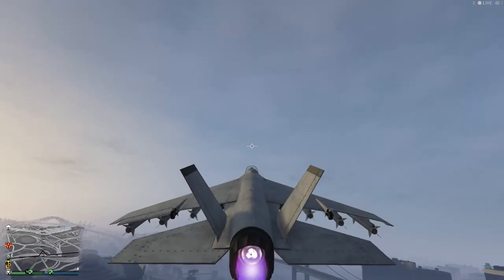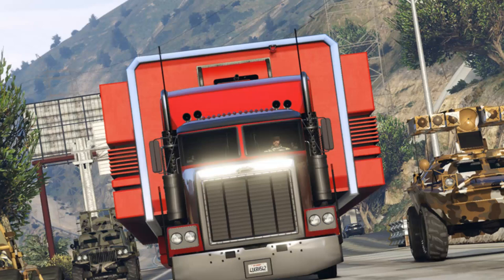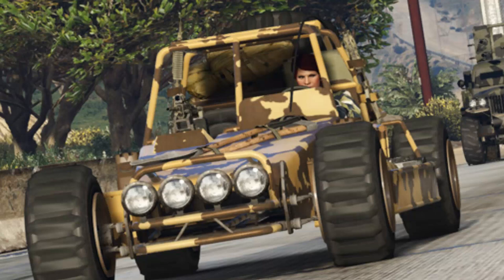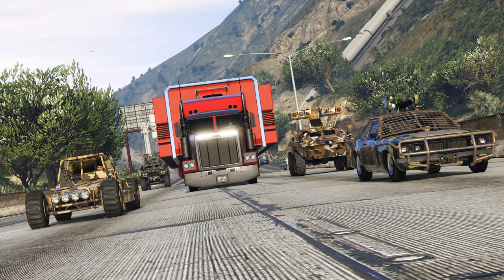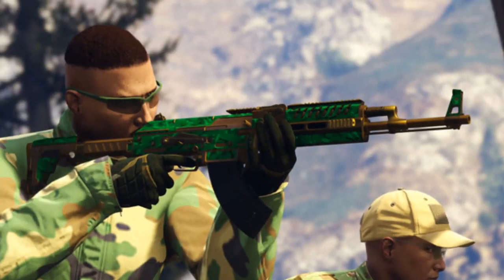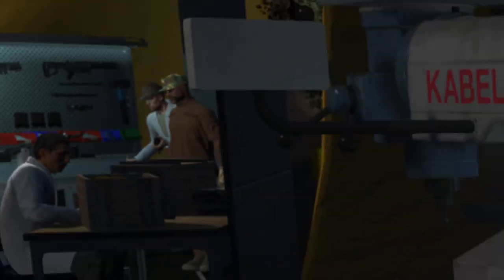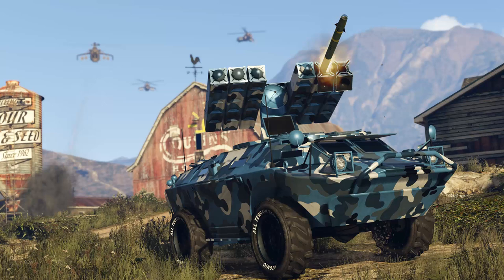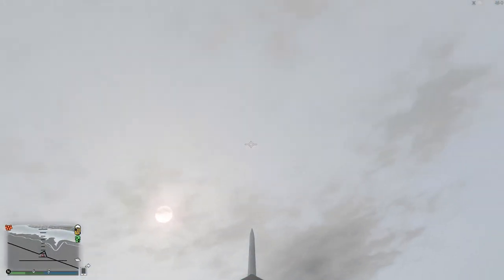MORE GUNRUNNING PICTURES! - GTA Online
Even more Gunrunning DLC pictures everyone! This video gives an in depth analysis of all the new pictures that were shown to use by Rockstar games! Hope you enjoy!